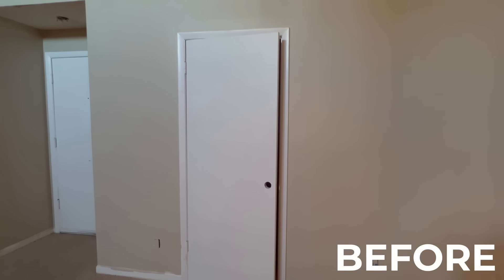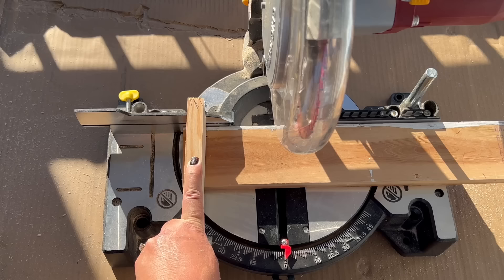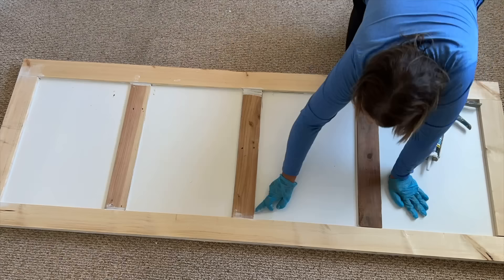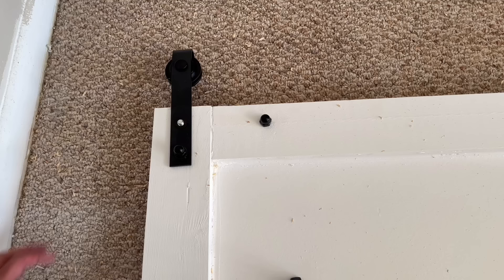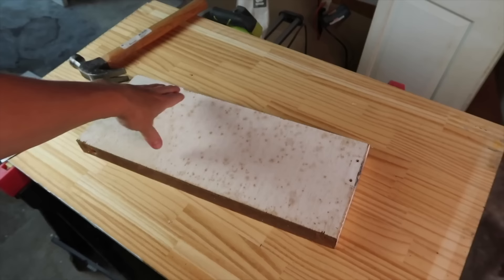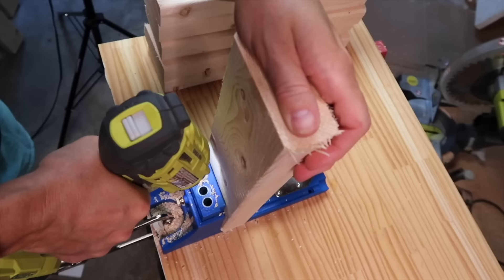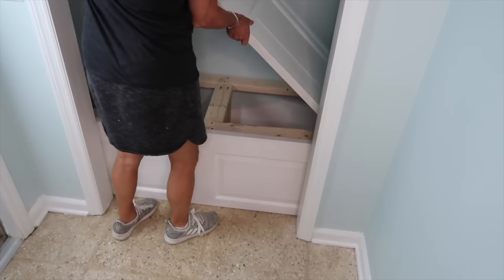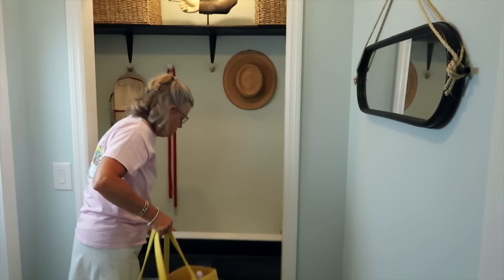She saves THOUSANDS with this brilliant DIY door idea!